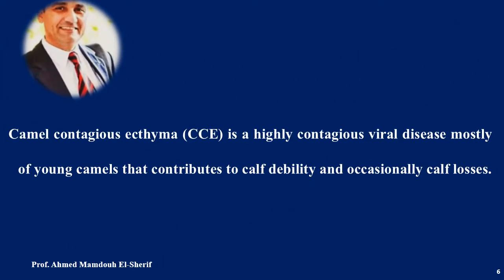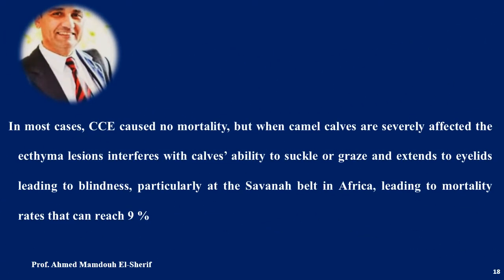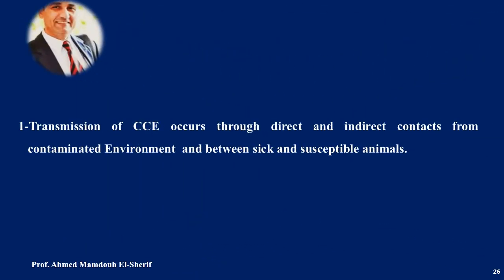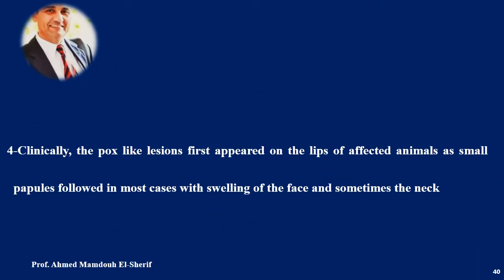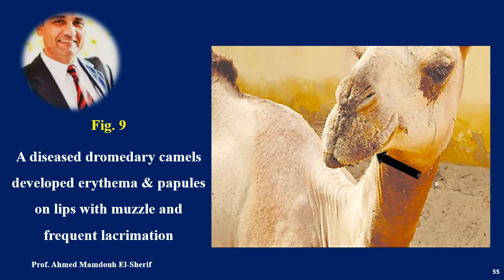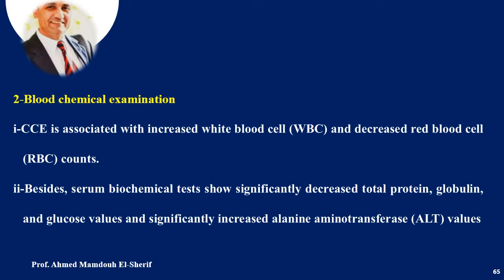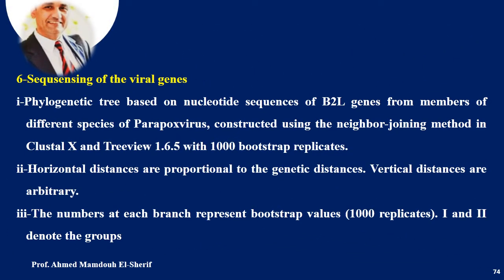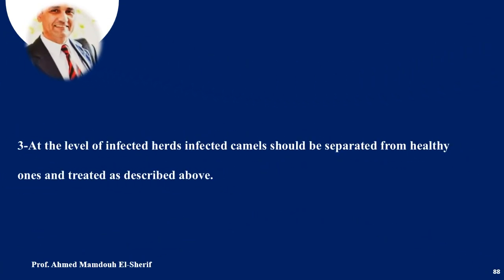Camel Contagious Ecthyma (CCE)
This video explain and discuss in details the CCE that resemble the Camel Pox clinically.  This video is very important for the veterinary stufdents, veterinarians and epidemiologists as well as the specialists in animals diseases.